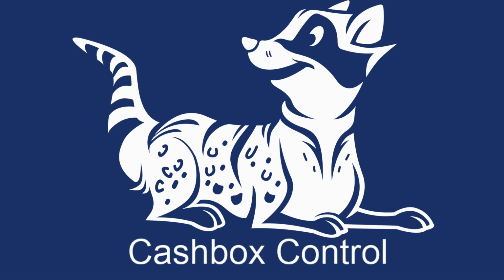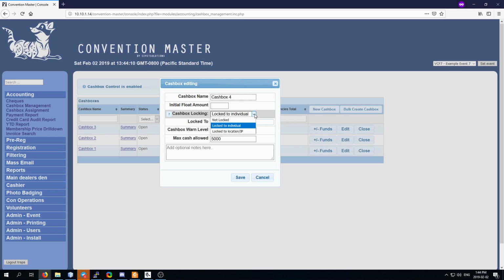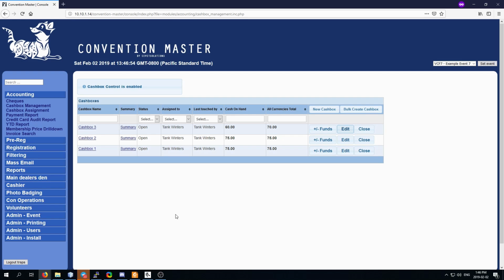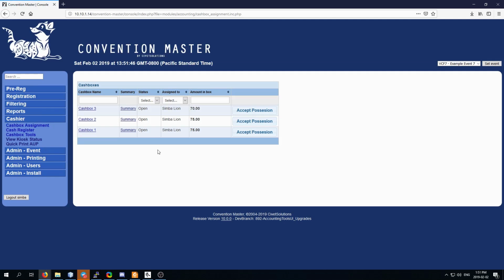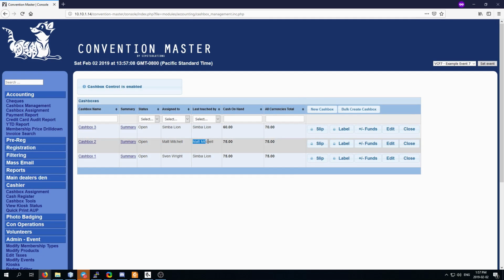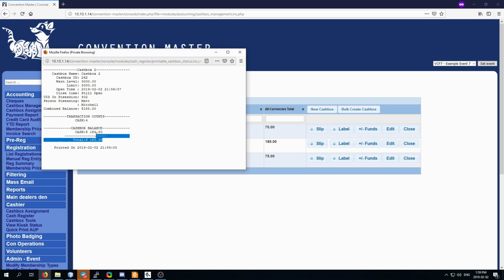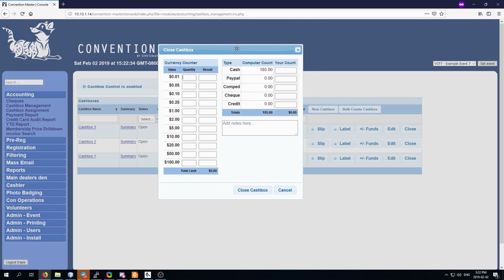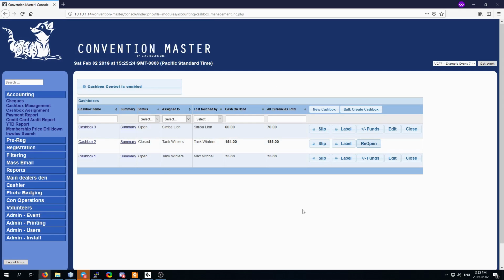Convention Master - Cash Box Control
This video shows you how to use the Cash Box Control system to best effect.